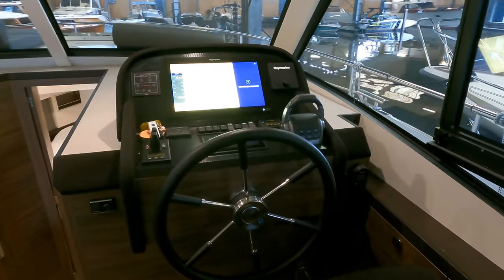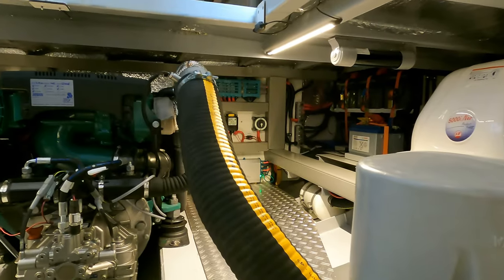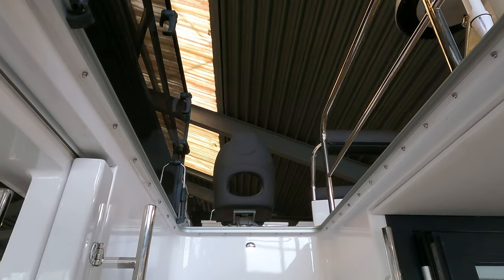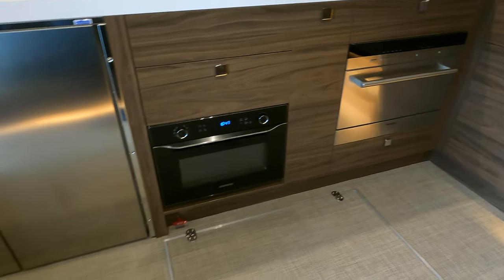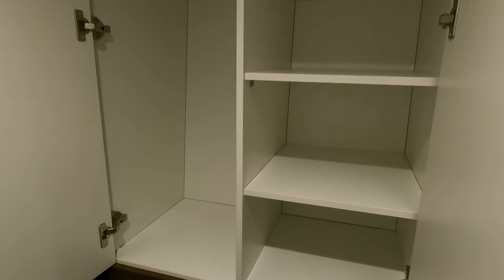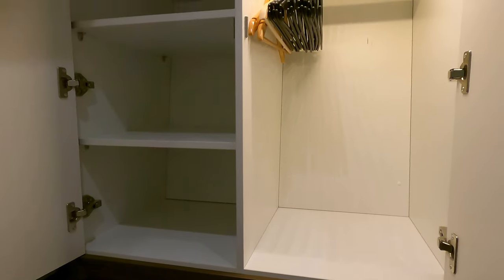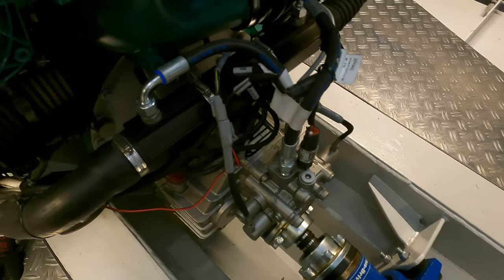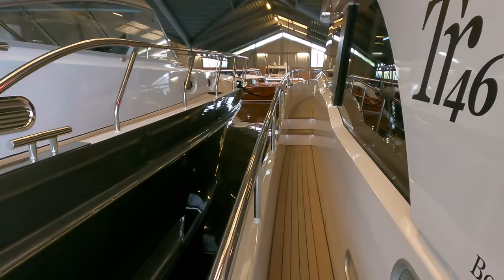€849,000 STEEL Coastal EXPLORER For Sale! Boarncruiser 46 Traveller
Join me as I explore the Boarncruiser 46 Traveller, a luxurious STEEL Dutch explorer yacht brimming with innovative features. We will tour its spacious interiors, sleek helm station, and impressive engine room